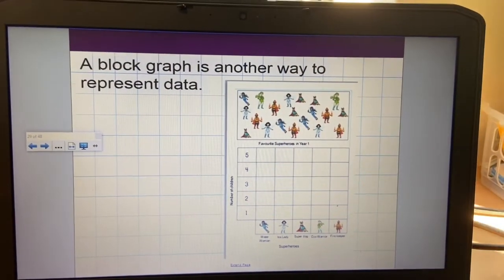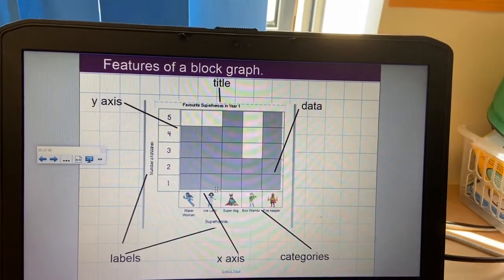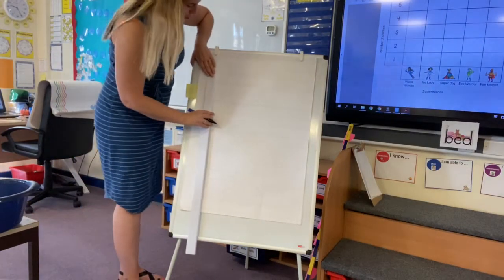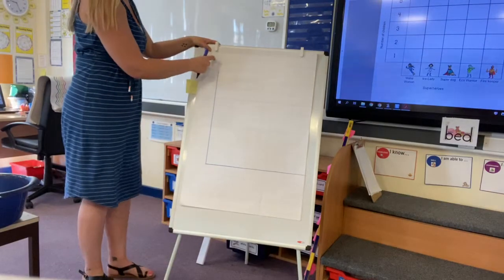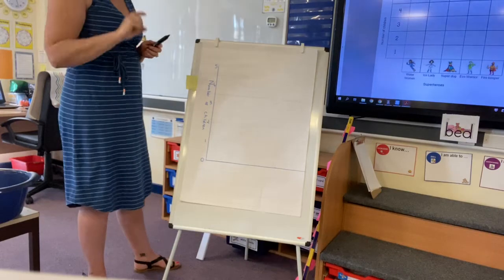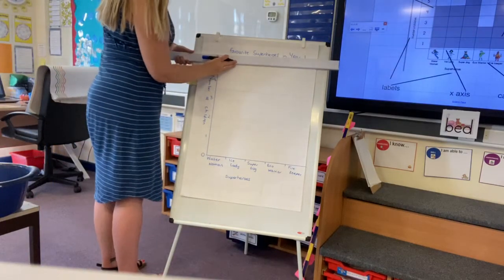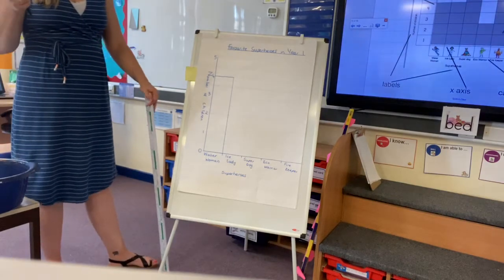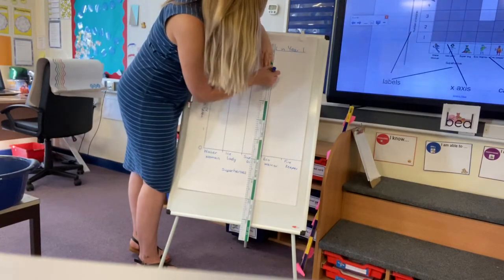Year 2 Home Learning (Week 13 Day 4) Draw a Block Graph